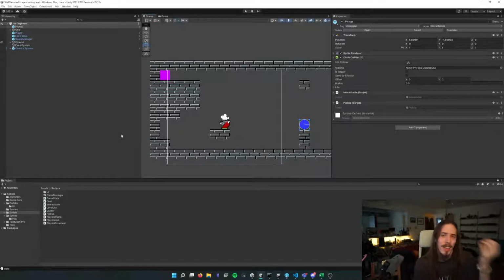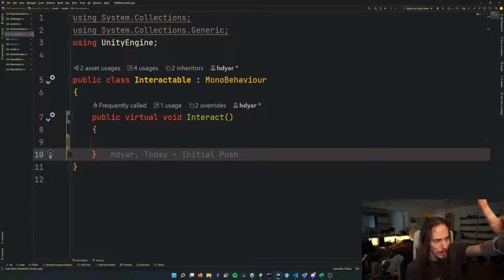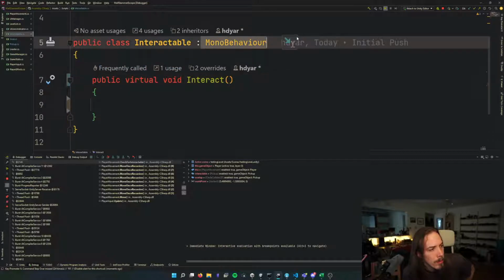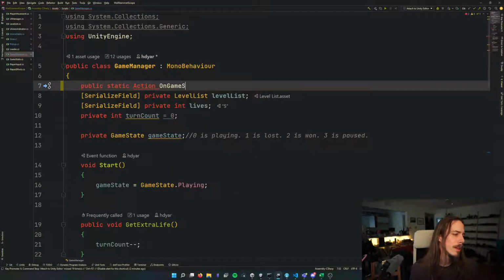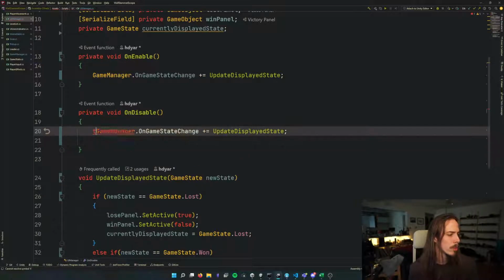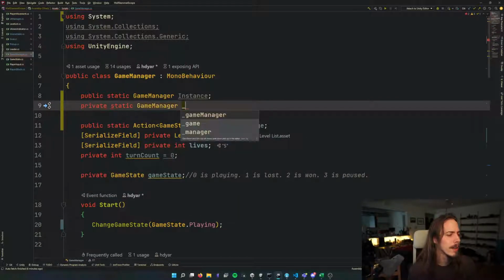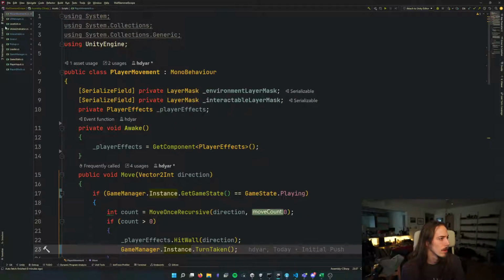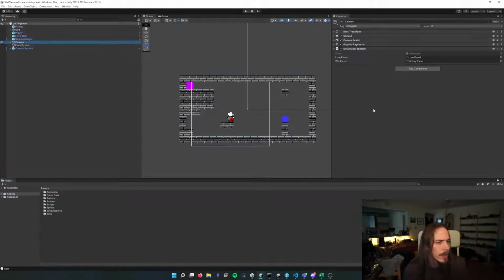Follow Along Project - Wall Slammer Escape - Refactoring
The project is finished, but lets use it to use an a practical example of object inheritance, events, and a singleton pattern.